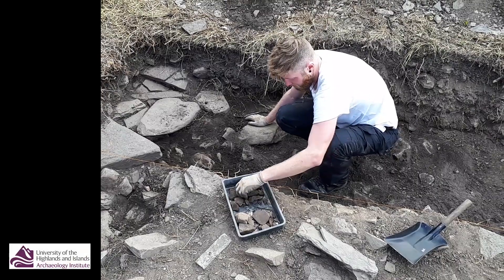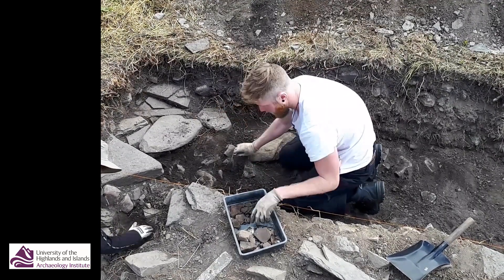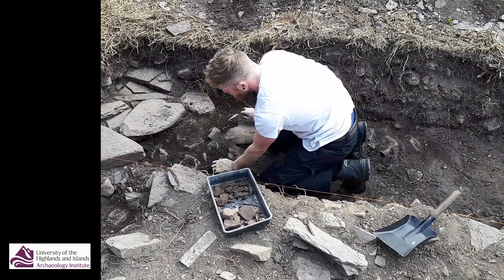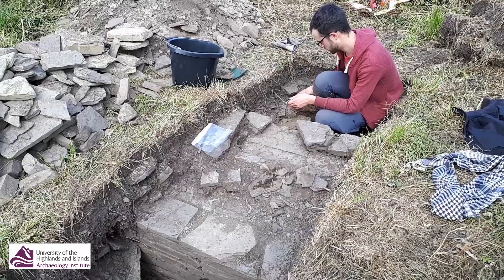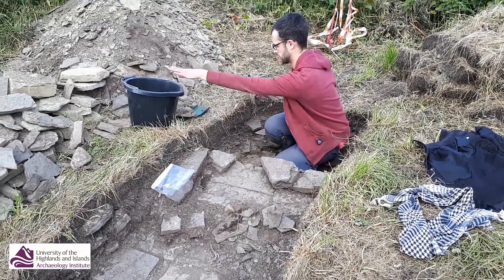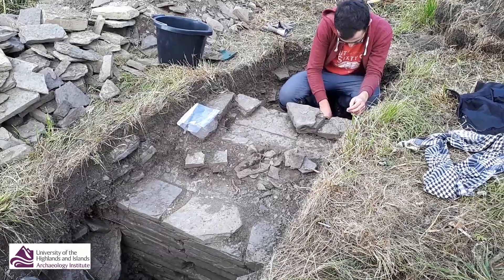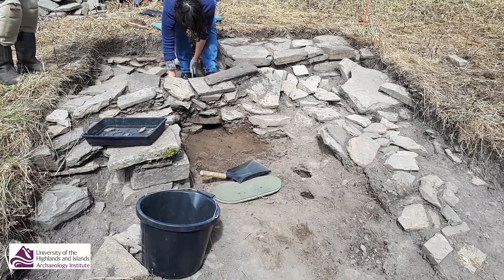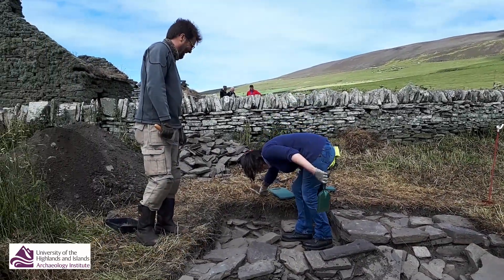Skaill Farm Excavation Tour 2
University of the Highlands and Islands Archaeology Institute Lifelong Learning and Outreach Archaeologist, Dan Lee, talks us through the second part of the dig at Skaill Farmstead, Rousay, Orkney.  for more on our research.